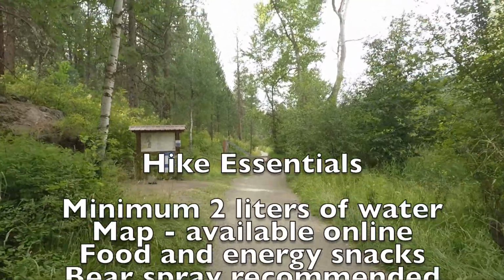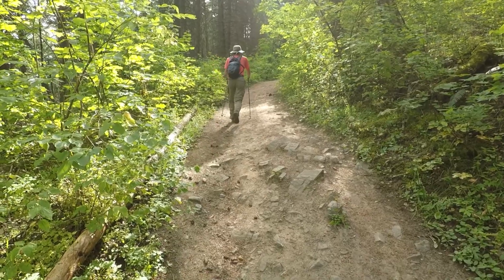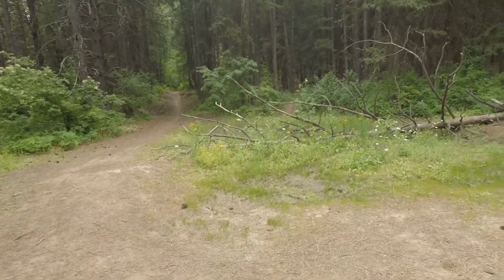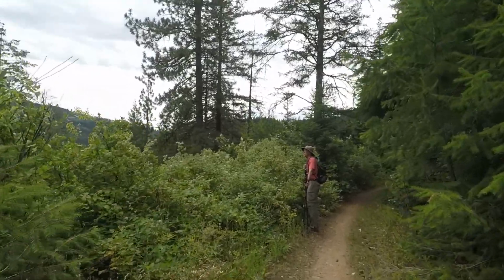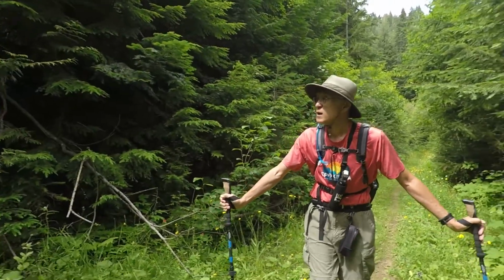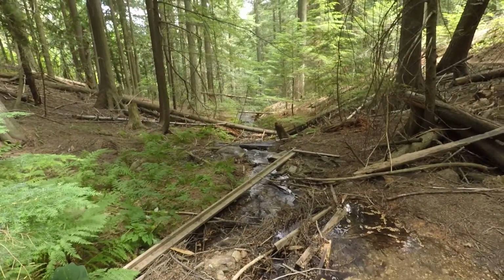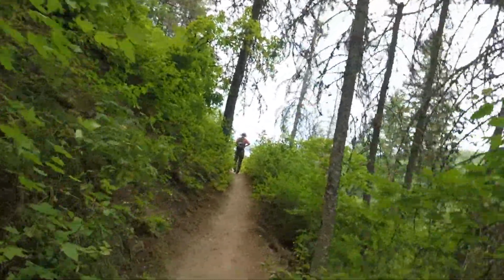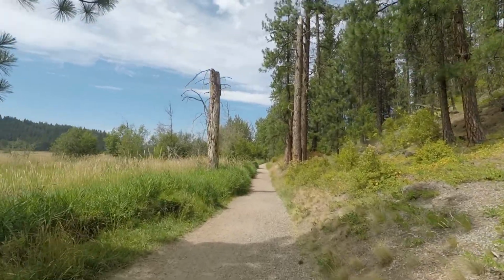Liberty Lake Regional Park Upper Loop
The Liberty Lake Regional Park Upper loop trail is 12.4 miles and 1700 ft of elevation gain.  This video describes the upper loop route which:  ascends the Edith Hansen Riding trail; follows the "liberty lake loop trail" to the Mica Peak cutoff; ascends the Mica Peak cutoff to the Upper Loop junction; and follows the complete Upper loop.  Unmarked junctions are noted.